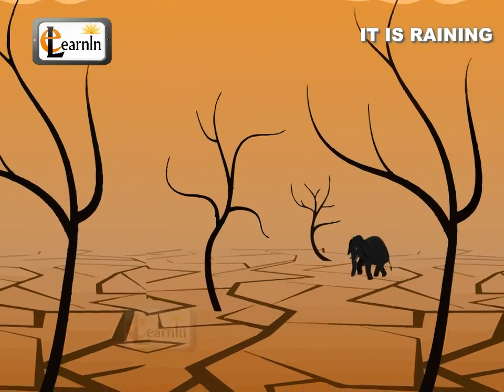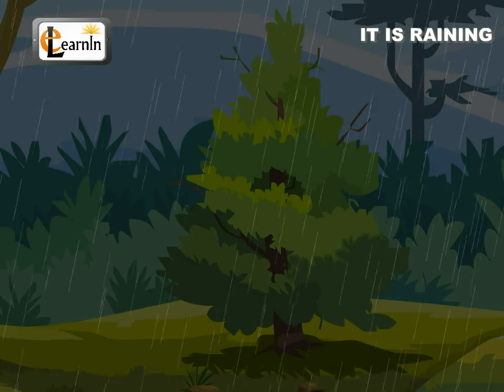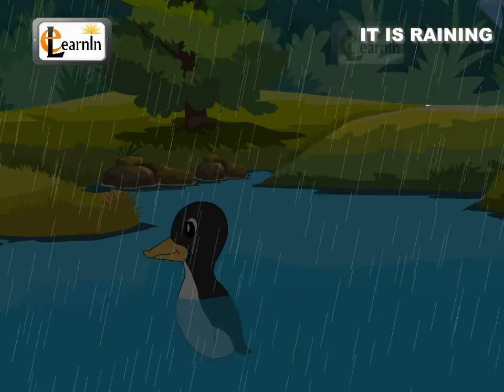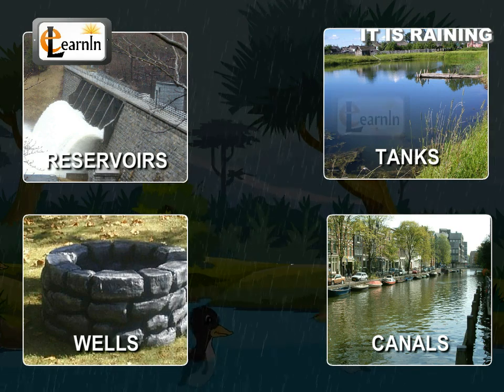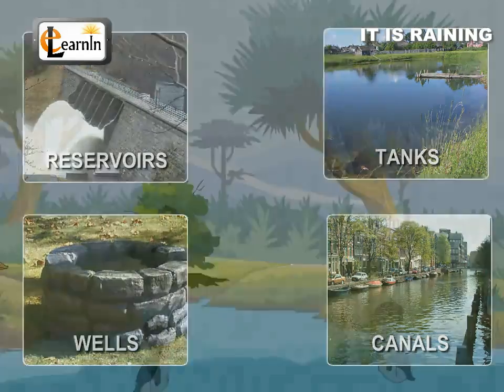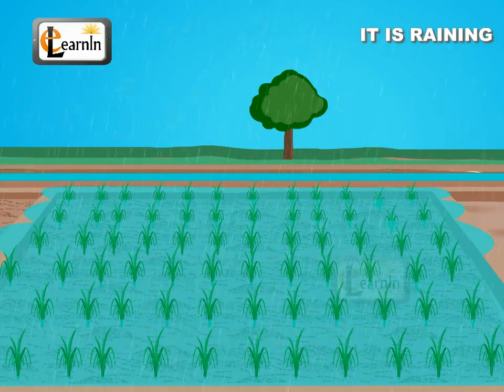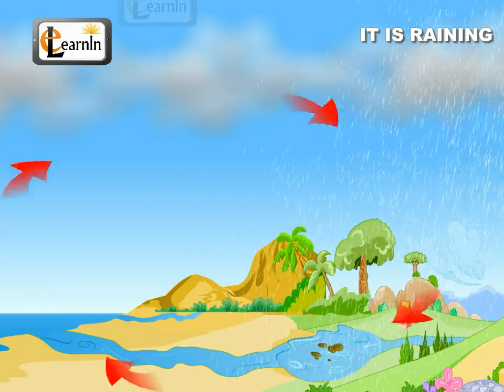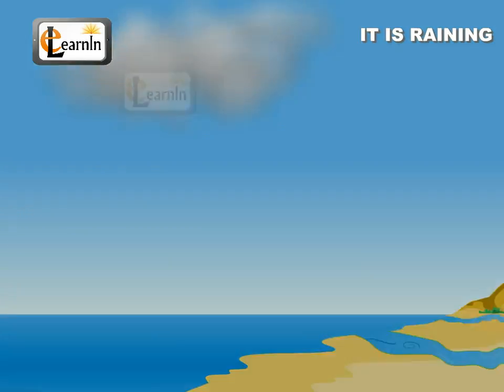Rain Water - Science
It is raining
Water is a basic necessity for the survival of all living organisms.
Animals need water to drink and plants need water to help them grow.
 Rain gives a very fresh look to the earth. Jungles rely on rains to grow.
 When there is an absence of rain the plants become dry and the animals look for water where ever it is available.
When it rains every organism enjoys it and plants show it by becoming greener and animals show it by being more energized and well behaved as everyone is in good health.
Humans require water for many tasks.
We have learnt to store water by various means like reservoirs, tanks, canals etc.
Rains help the harvest and every farmer relies on it.
 Rain is one of the most important source of water on the planet.
A cyclical process is repeated continuously in which the sun evaporates water from various water bodies liker lakes rivers oceans and ponds.
This evaporated water gets collected in the sky and forms clouds .
Then the clouds burst and the rain falls.
This process is called precipitation.
Learn to conserve water.
It is important for us to understand that it is a basic necessity for the survival of humans beings, plants and animals.